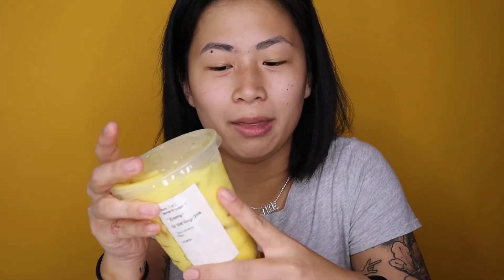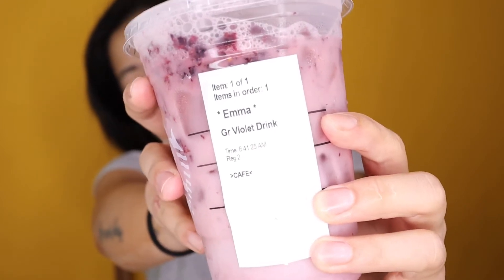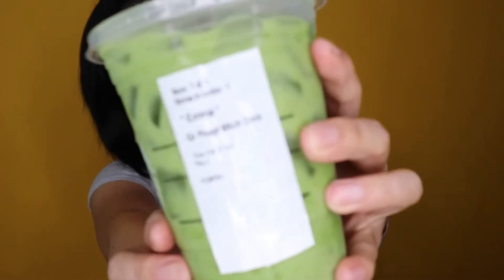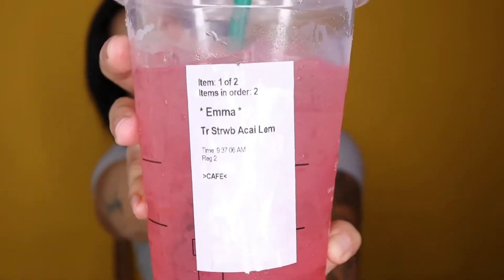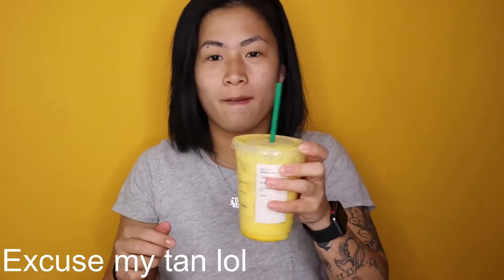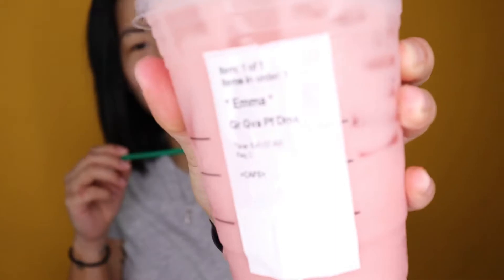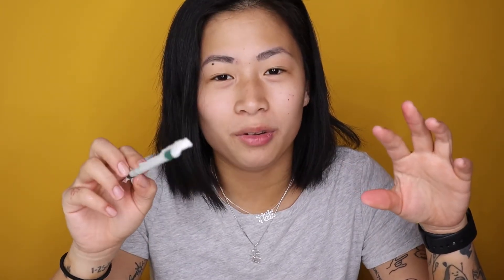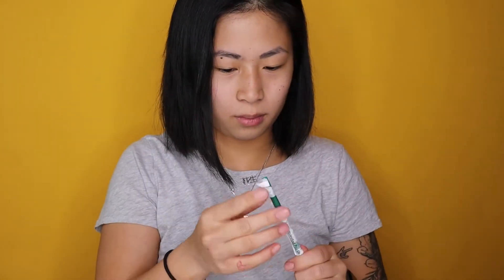STARBUCKS Taste Test *New Summer Drinks* 2020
I post Wednesday’s and Saturday’s and maybe more if you’re lucky!! I also reply to all comments so tell me something about you!!

The Vlog Camera

Other vlog camera Canon EOS M50 Mirrorless Vlogging Camera Kit with EF-M 15-45mm lens, Black

Vlog lens - canon 11-22mm Canon EF-M 11-22mm f/4-5.6 STM Lens, Black - 7568B002